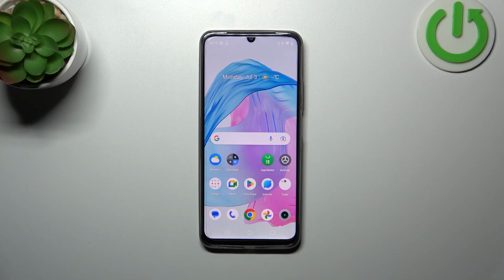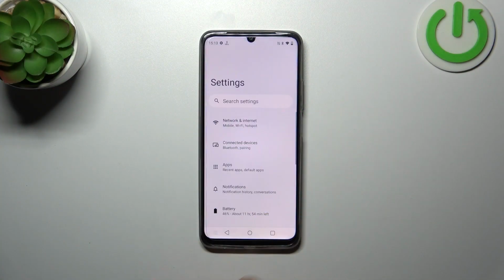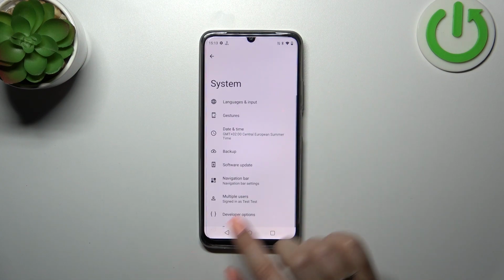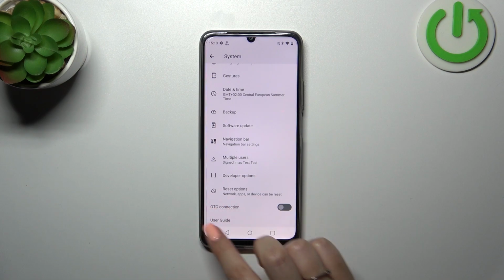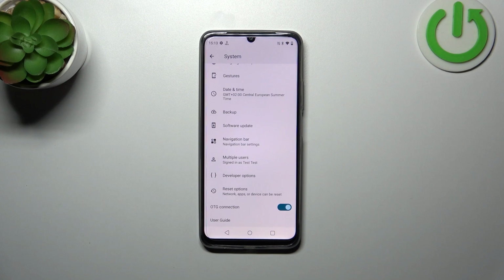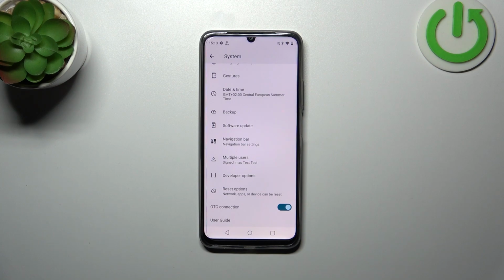How to Activate OTG Connection on REALME C53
To enable OTG connection on your REALME C53, you should follow our steps, and open the developer menu. We will show you how to get access to develop mode, and then how to activate the OTG feature if you want to plug in flash drives, keyboards, or game controllers to your REALME phone. Go to our YouTube channel if you want to know more about REALME C53.

How to activate OTG connection on REALME C53? How to turn on OTG Connection on REALME C53? How to turn on OTG connection on REALME C53?